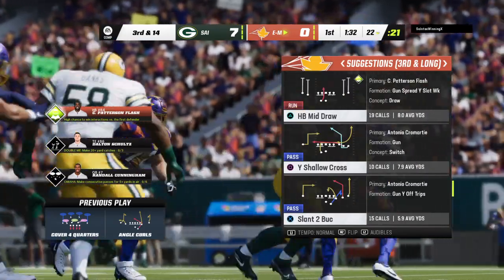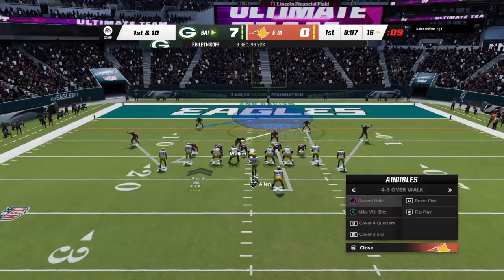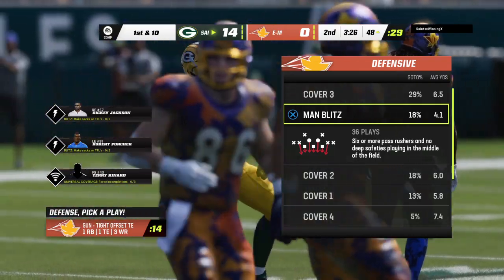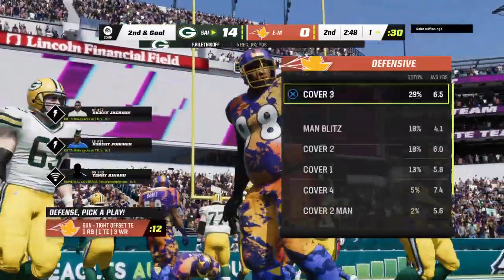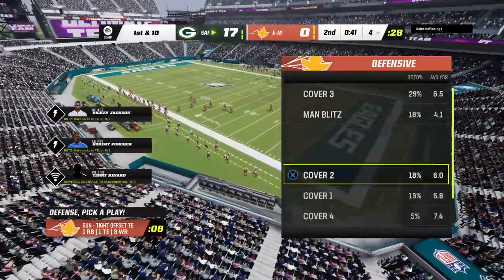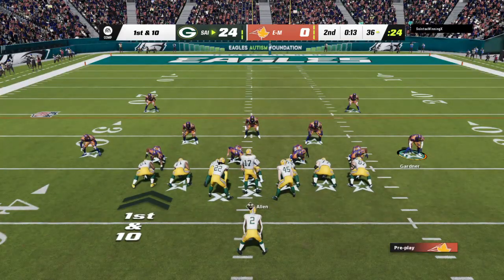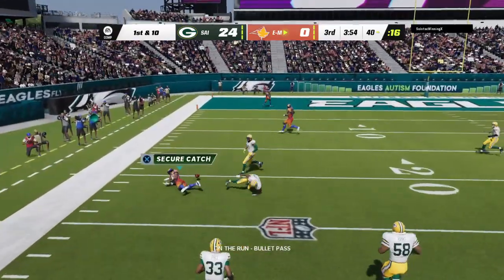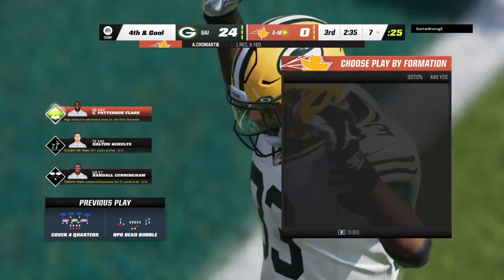Madden NFL 23 exploit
Exploit